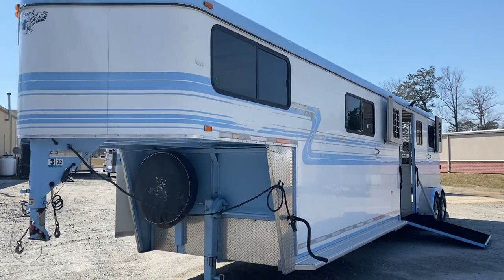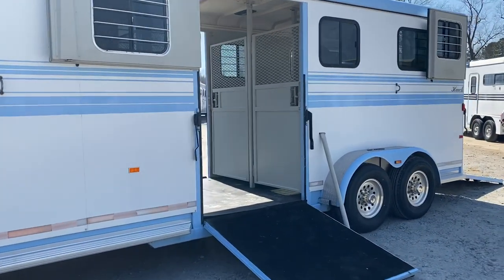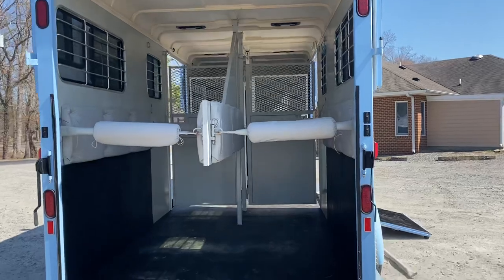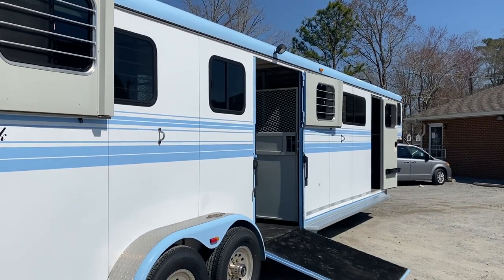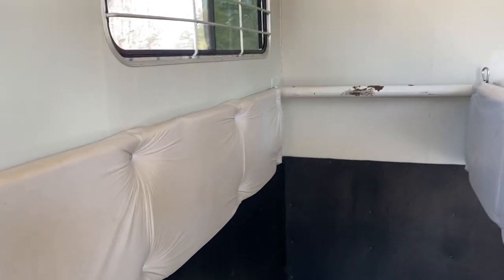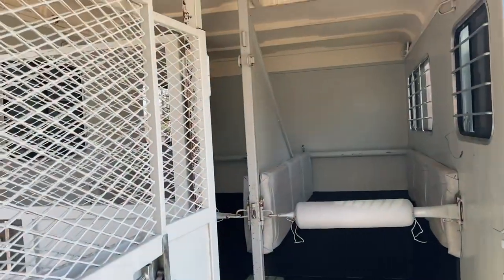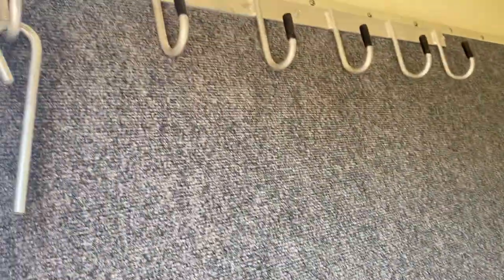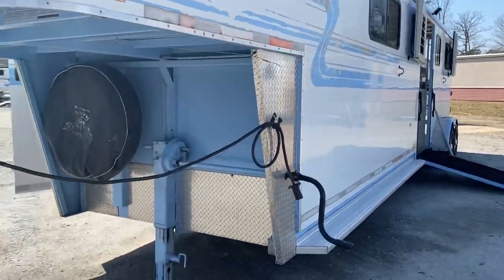Trailer Country LLC - 2007 Hawk 4 Horse Head to Head - $18,000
Trailer Country LLC in Carrollton, VA proudly offers for sale:

2007 Hawk 4 Horse Head to Head w/ Dressing Room - $18,000

Stock # TC3110T

 steel frame;  aluminum skin;  fiberglass roof;  wooden floor w/ rubber mats
7'8" tall;  6'6" wide;  28' floor length (24' horses, 4' dresser)
5 new tires March 2021
bearings packed March 2021
full brake inspection March 2021
4 pop up roof vents
extra sliding windows - heads and hips of all 4 horses
4' side ramp on both sides w/ top curtain w/ sliding window
rear ramp w/ top curtains w/ sliding windows
padded, removable dividers
padded breast/butt bars
manual jack
4' dressing room w/ 4 saddle racks, bridle hooks, carpet in nose and on floor
4 vinyl feed bags
stud doors - see video
head dividers - see video